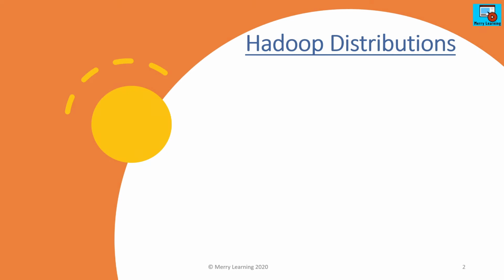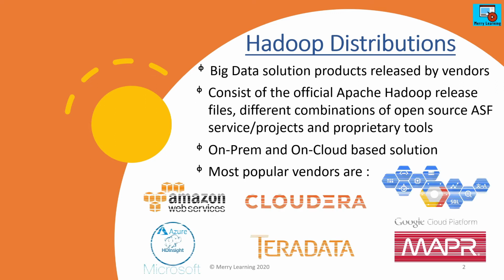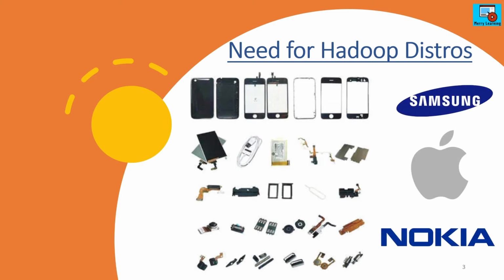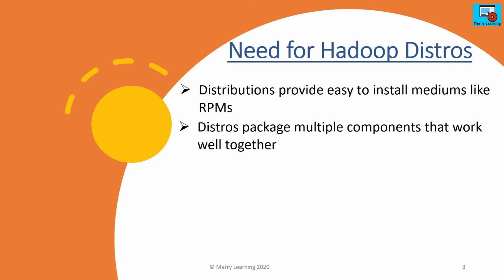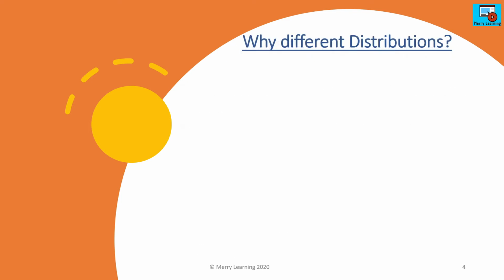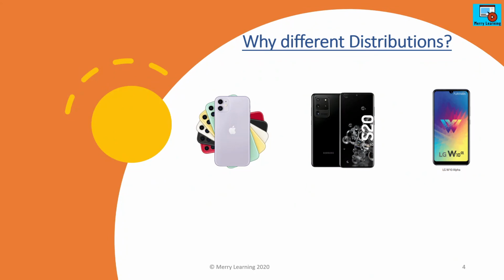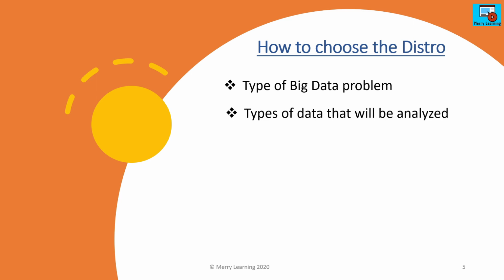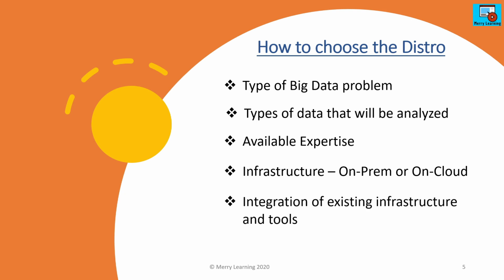Introduction to Big Data - Part 12 - Hadoop Distribution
Session explaining what Hadoop distributions are, why is there a need for Hadoop distribution, and what makes one distribution from the other